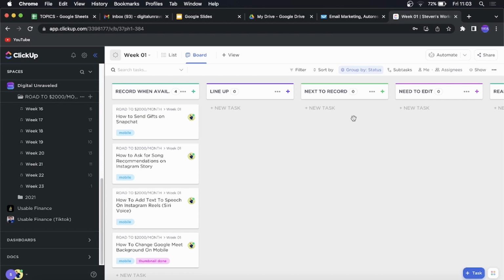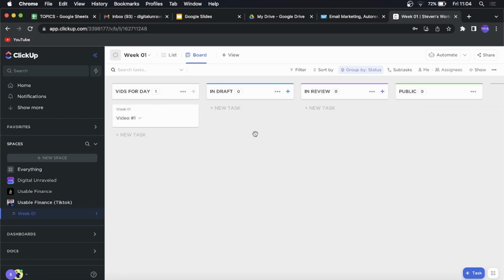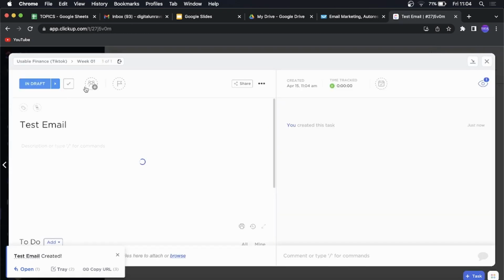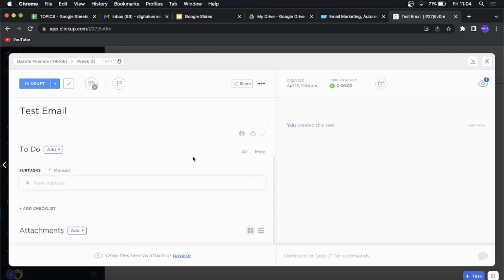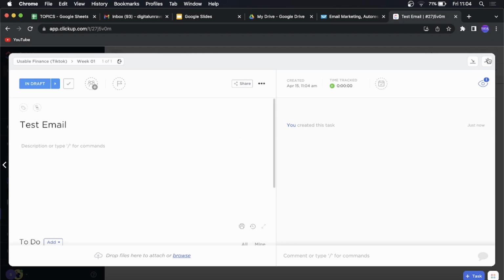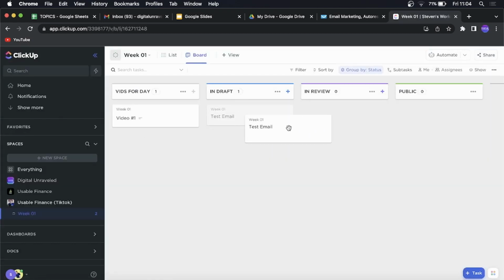How To Create Task In Clickup (EASY!)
Learn How To Create Task In Clickup